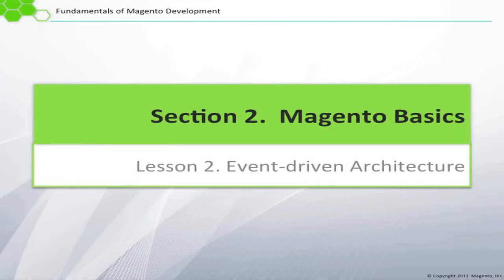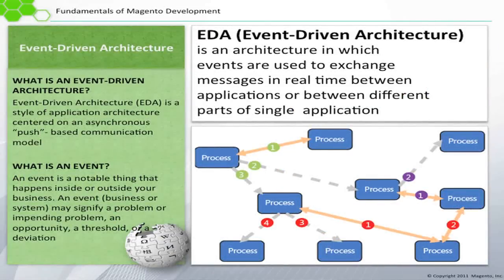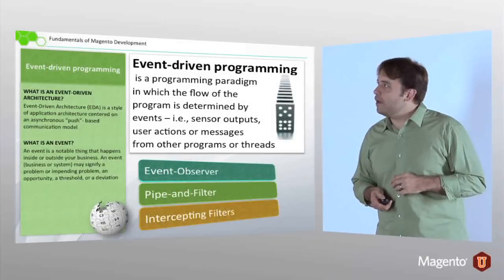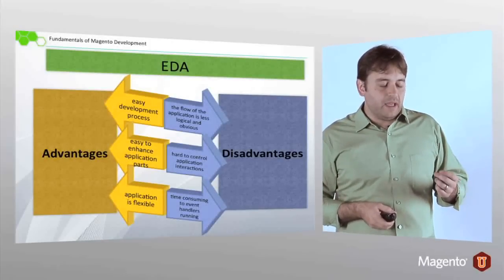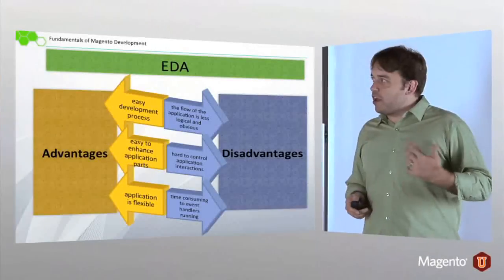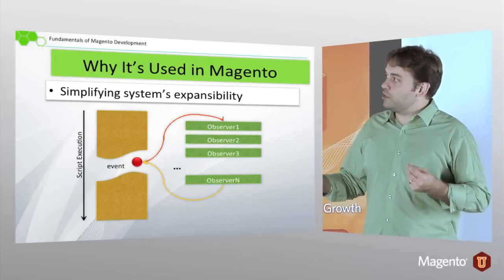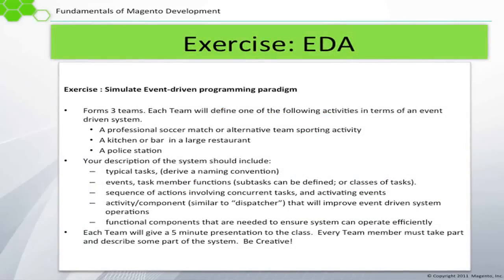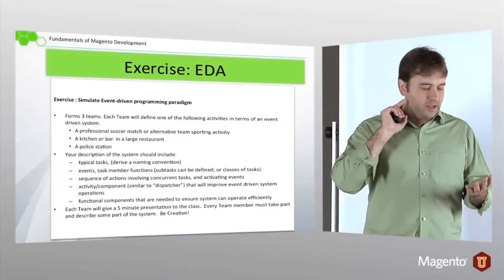Section 2 Magento Basics, Lesson 2 Event driven Architecture